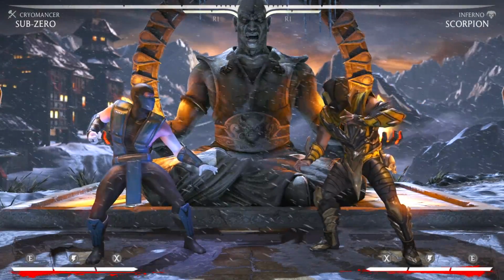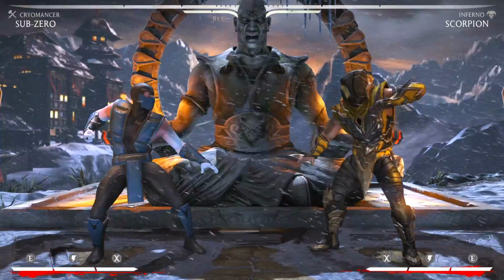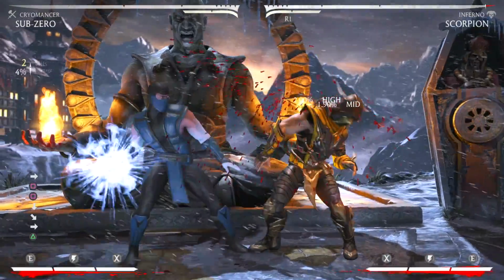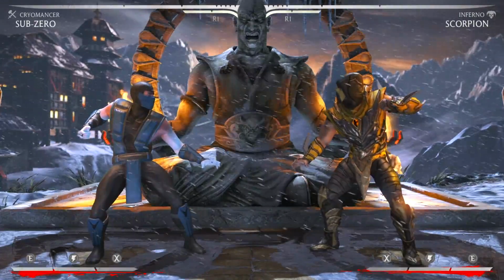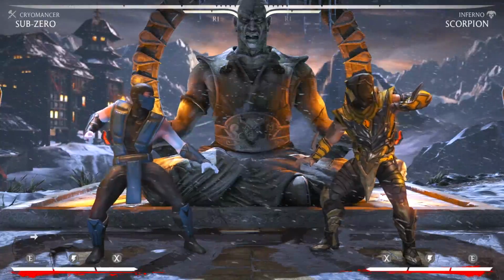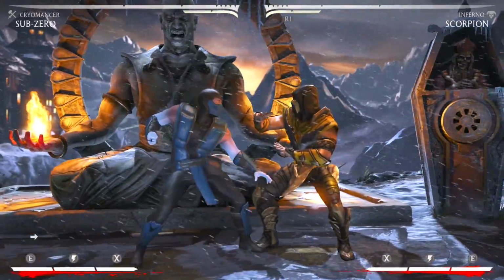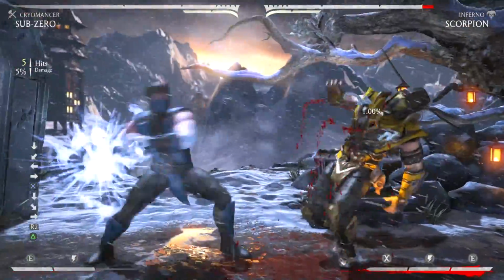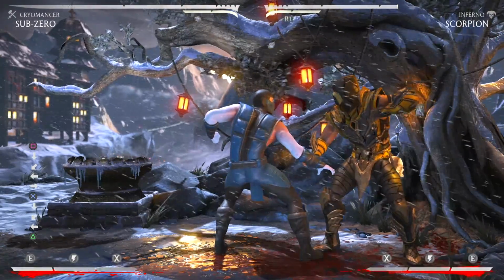Mortal Kombat X: How To Play Sub Zero (Cryomancer) - Most Damaging Combos & Tips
If you enjoy what you see make sure to subscribe for daily Mortal Kombat X Fatality/Fatalities, Brutalities, Online Ranked matches, DLC News & information and tips on how to play Mortal kombat X.